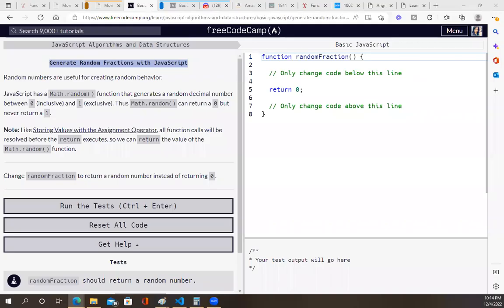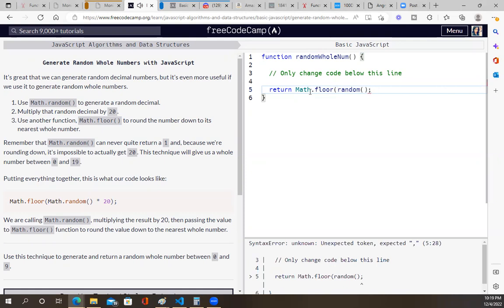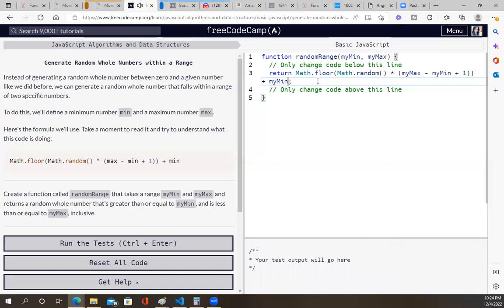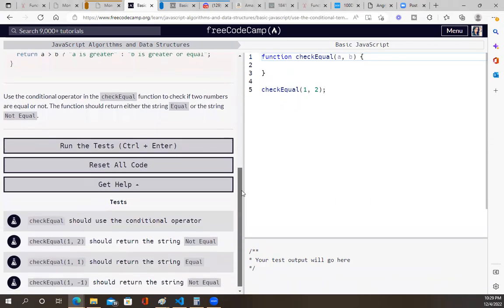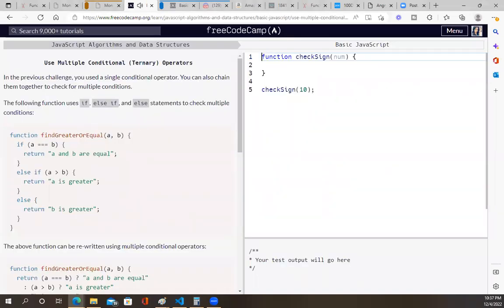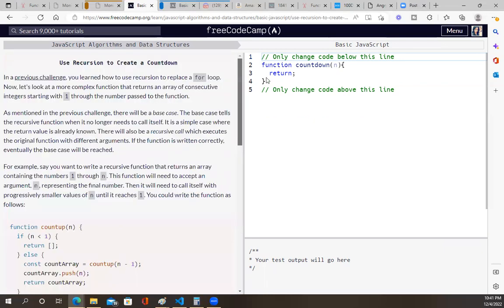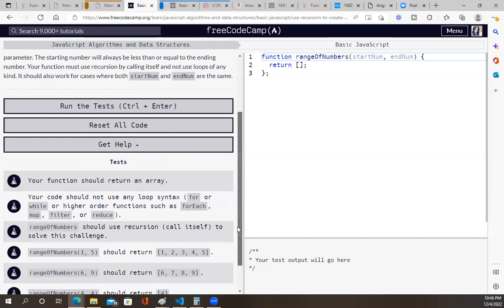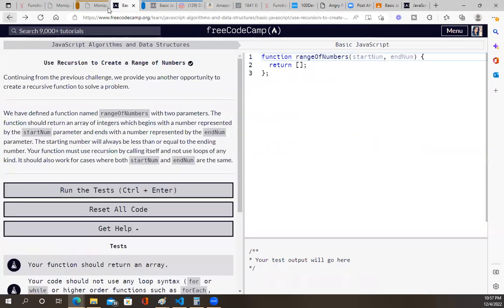Basic JavaScript: Algorithms and Data Structures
Basic JavaScript - Questions 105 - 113 (FCC)